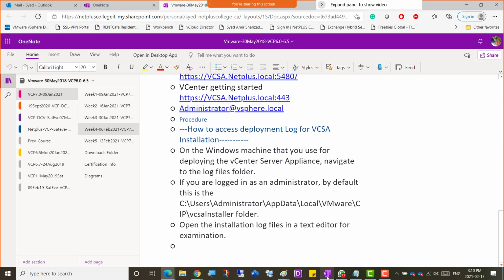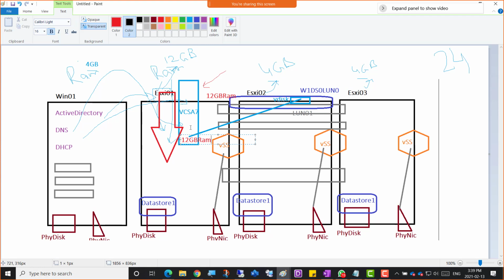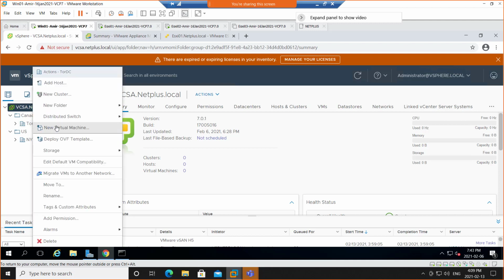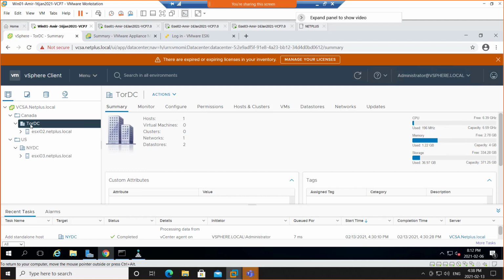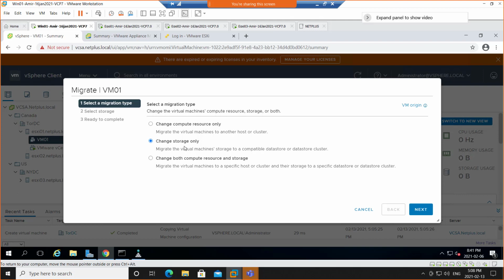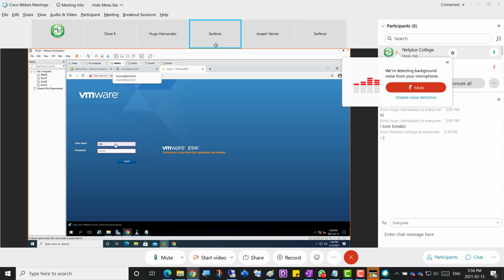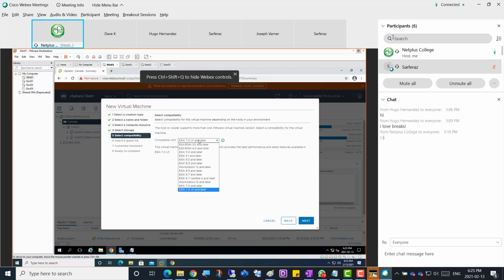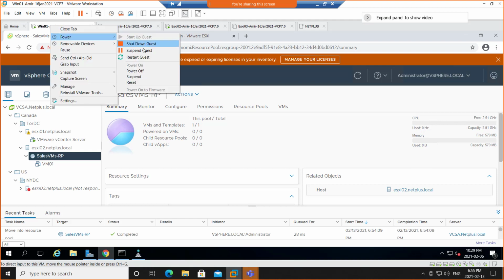Week5 Netplus VCP7 0 13Feb2021 Class SatEve VCSA AD RP